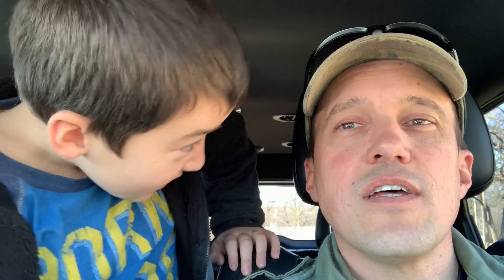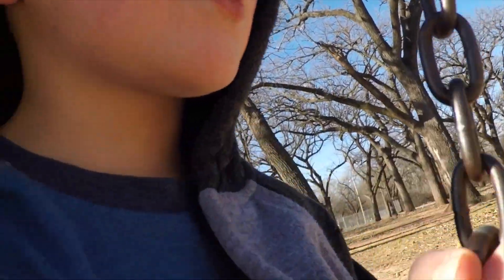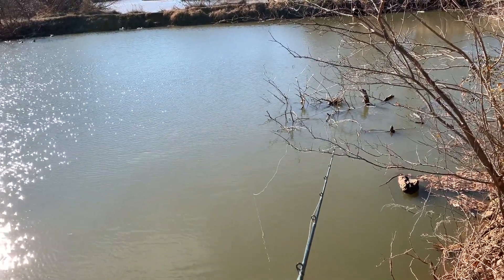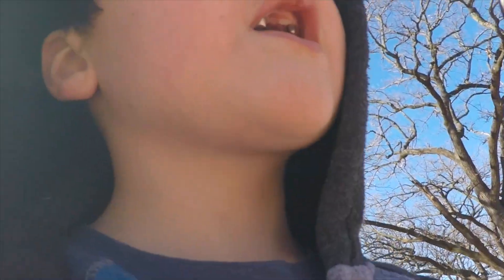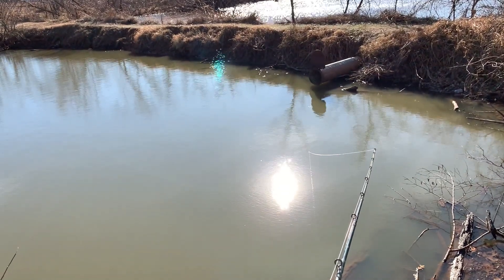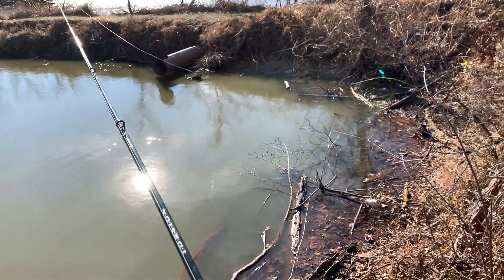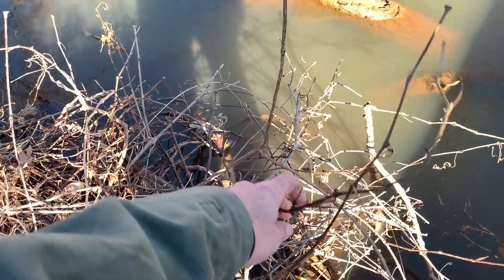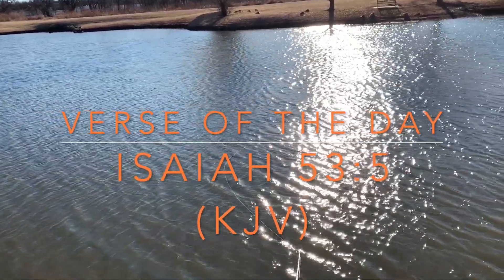Finesse fishing at a city park! (bank fishing) (Oklahoma bass fishing)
In this video I take Colson along with me to the city park to do some finesse fishing.  While I fish, Colson takes over my GoPro.

Previous Video
God is good and fishing is awesome.